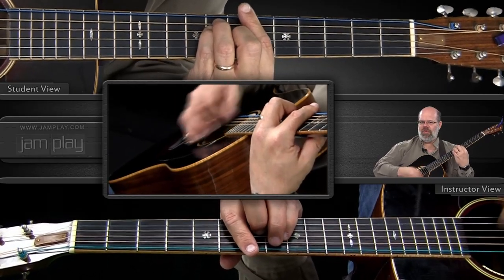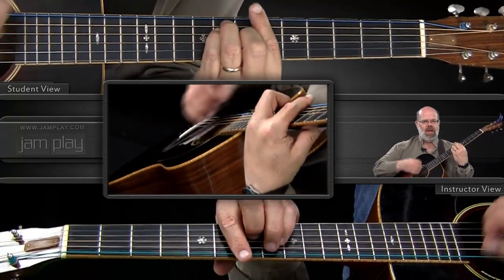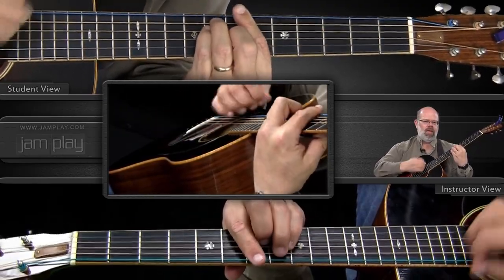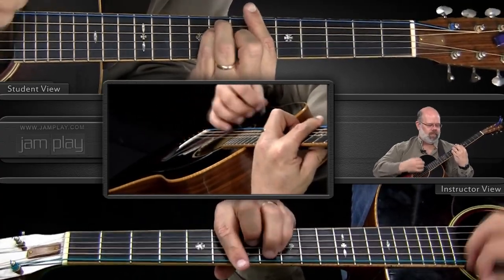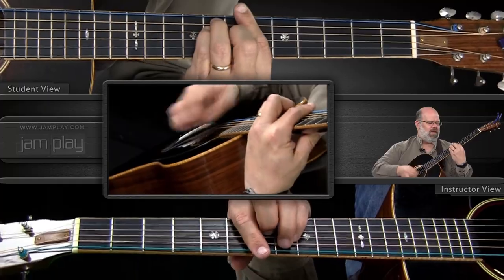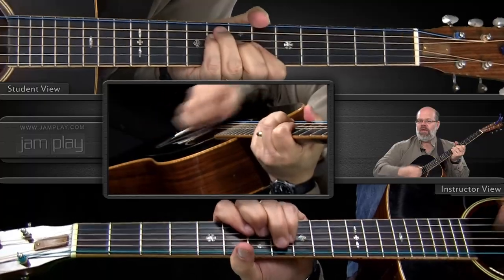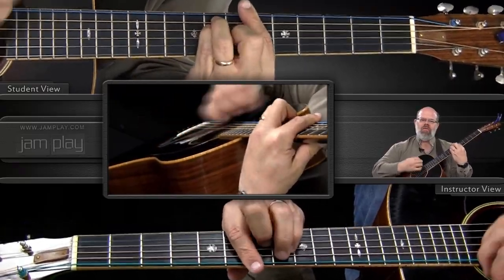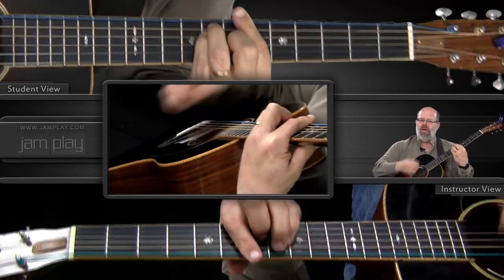The Bo Diddley Beat Part 2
In this edition of Strummin' with Steve we once again look at the famous "Bo Diddley Beat." This time around Steve teaches an alternative version of this classic rhythm pattern.